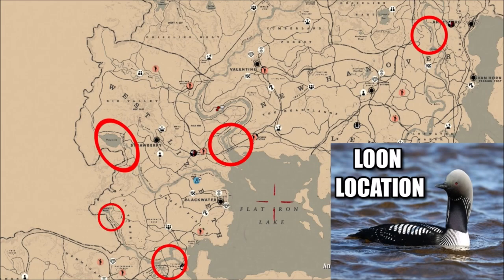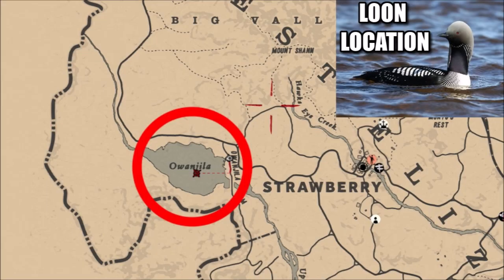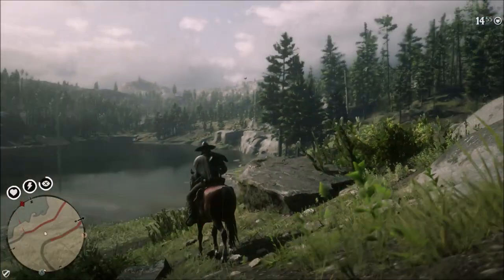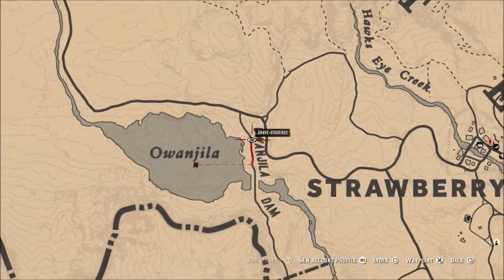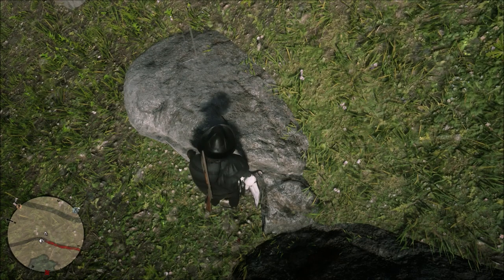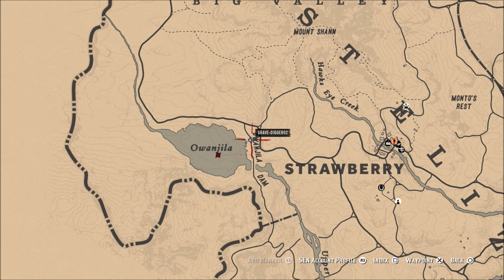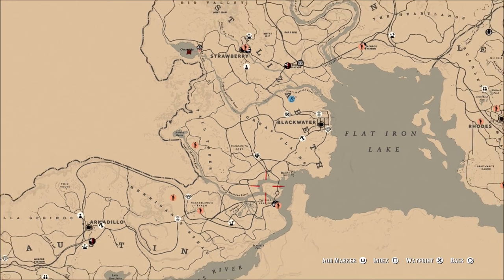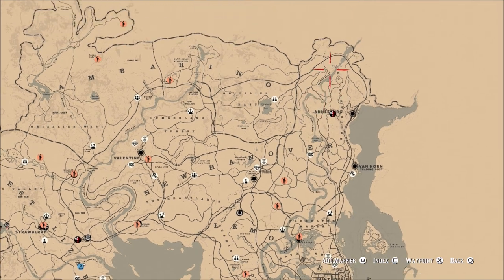Loon Location Red Dead Online | Daily Challenge